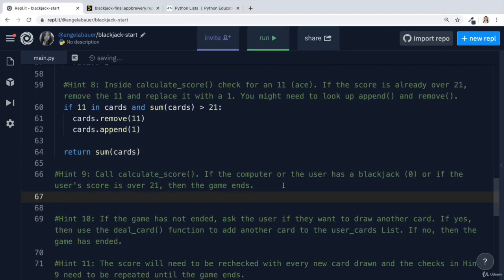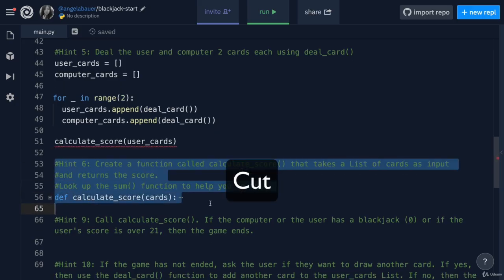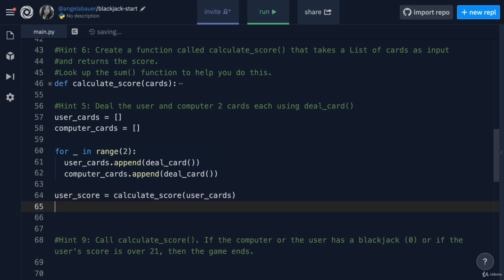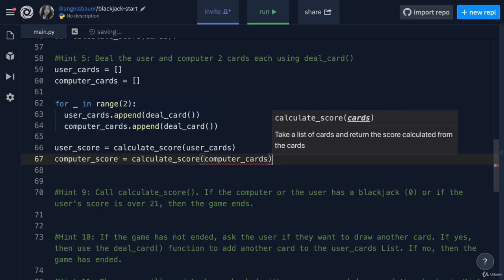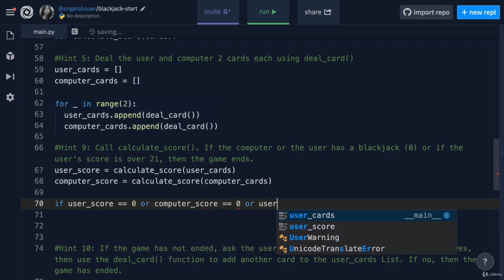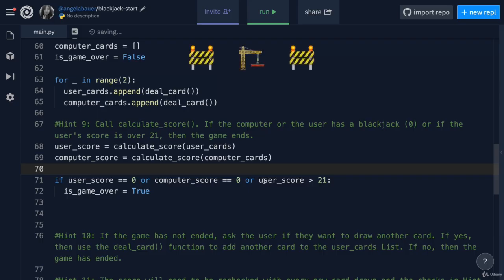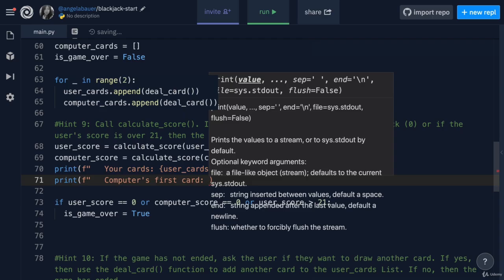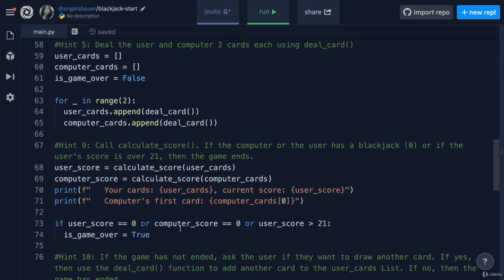DAY 11: Project 1: Blackjack Program Hint 9 Solution Refactoring and calling calculate score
In “Hint 9 Solution: Refactoring and Calling calculate_score(),” the instructor continues refining the Blackjack game project, focusing on optimizing the game logic and enhancing code reusability through function refactoring.

This lesson bridges the earlier setup of the calculate_score() function with its practical integration into the main game loop, ensuring that both the player and the computer (dealer) have accurate, dynamically updated scores during gameplay.